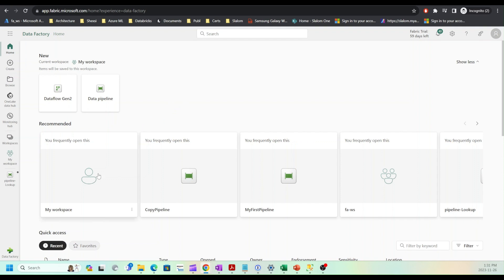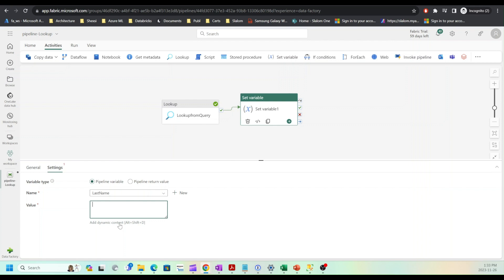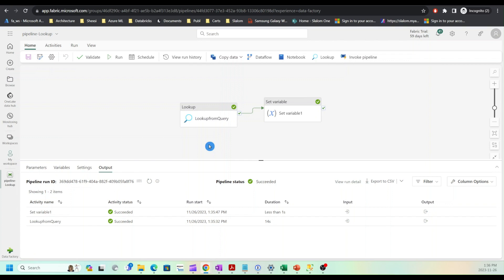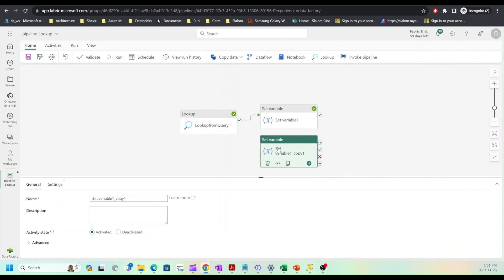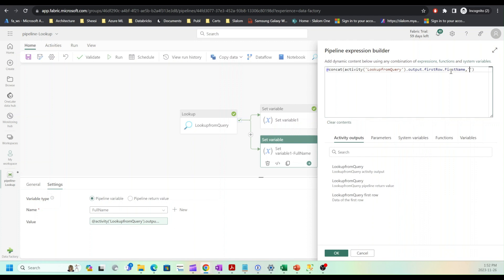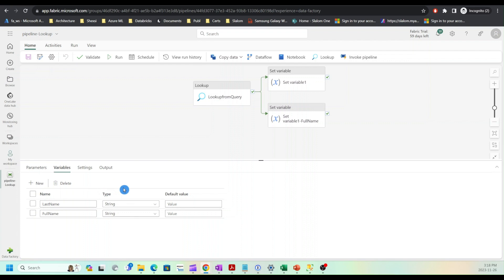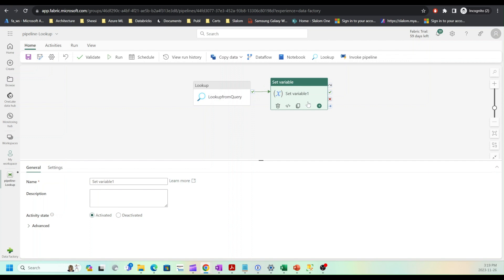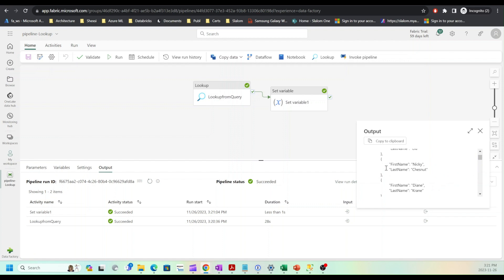1.07- Handling Pipeline Variables in Microsoft Fabric Data Pipelines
In this video, I explain how to add the pipeline variables and how to handle them using the Set Variable activity in Microsoft Fabric. I also explain how to read actual values assigned to variables using pipeline execution results, show the basic functionality of this activity and demonstrate how to use it in data integration pipelines.
This video relies on the knowledge obtained in the earlier videos and therefore it's recommended to watch the content listed below: